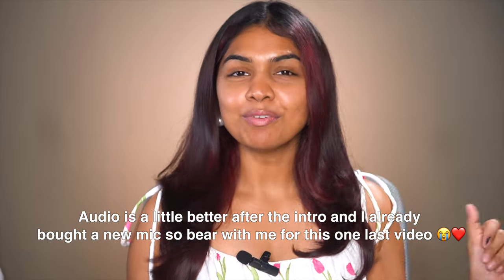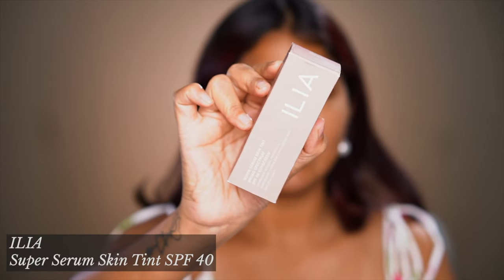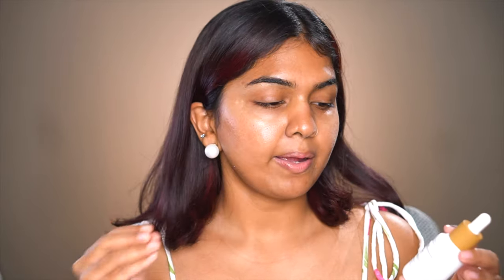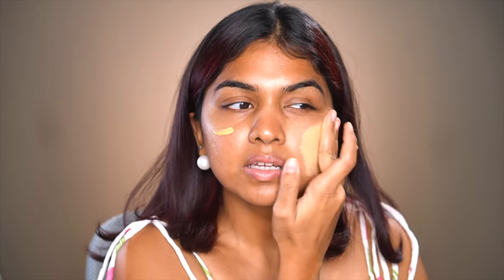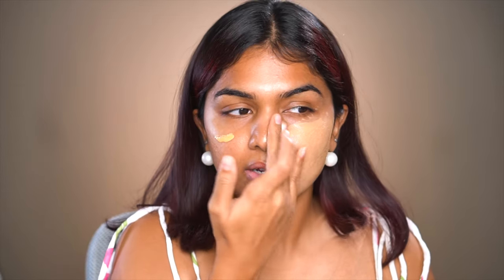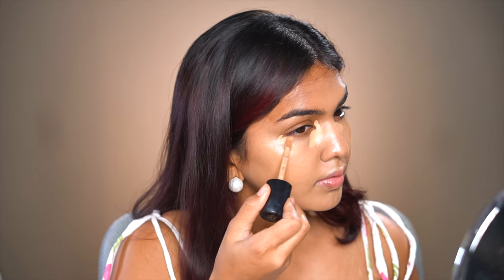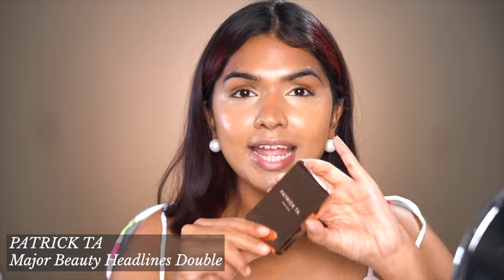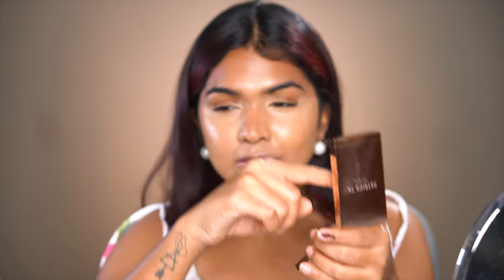Testing 300$/ Rs. 20000 hyped makeup products | Hit or miss 🤔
Hey guys, reviewed few new makeup products i got from the USA and few I got in PR. Hope you enjoy watching❤️

Products :

ILIA Super Serum Skin Tint SPF 40

PATRICK TA Major Beauty Headlines Double

One Size Beauty Setting Spray